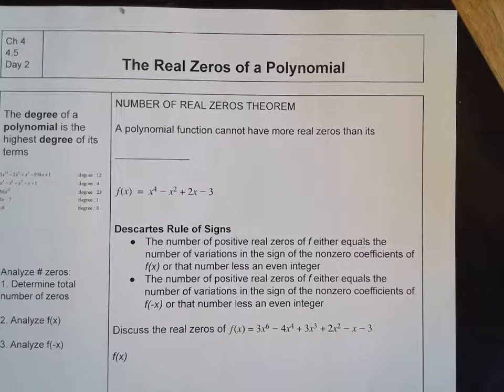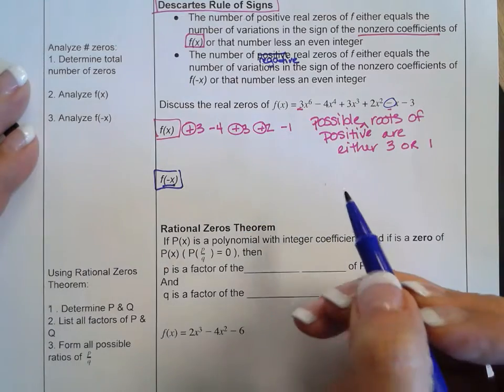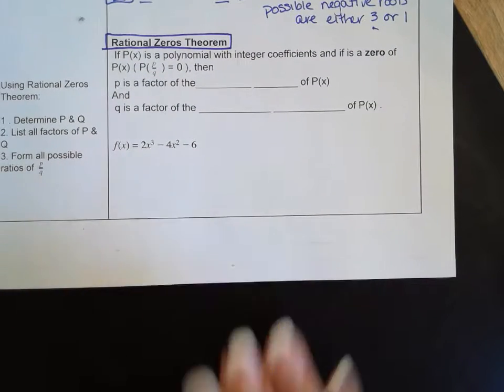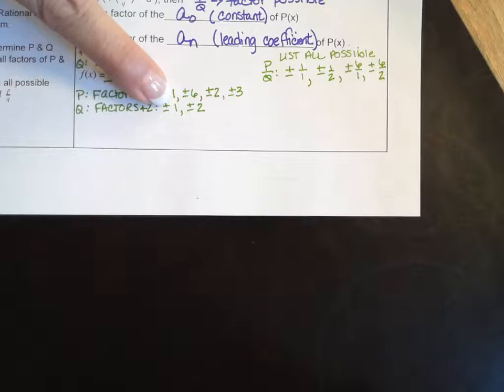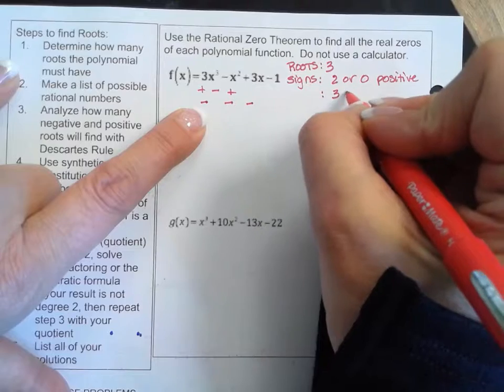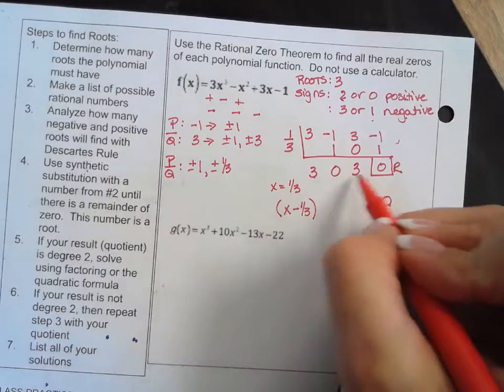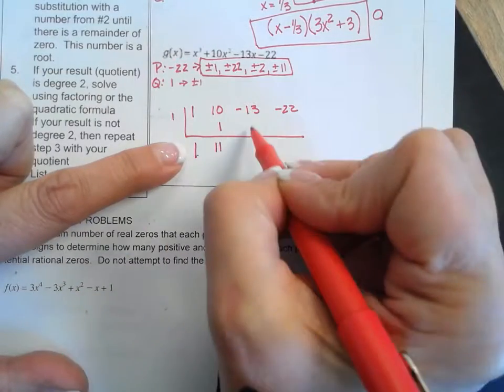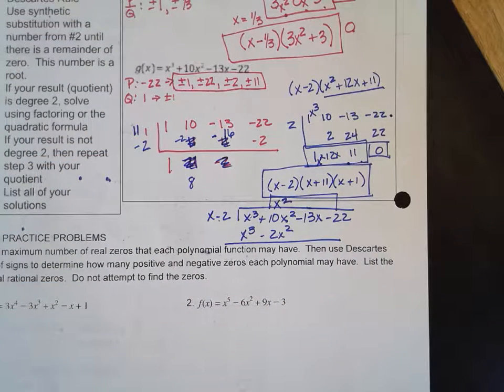4 5 Day 2 Notes